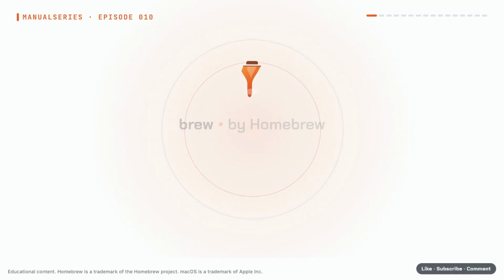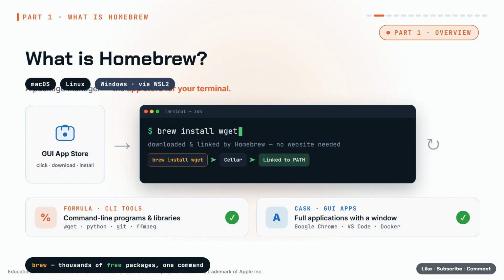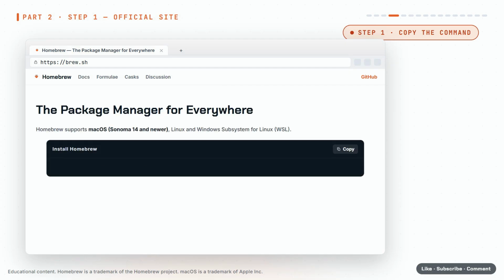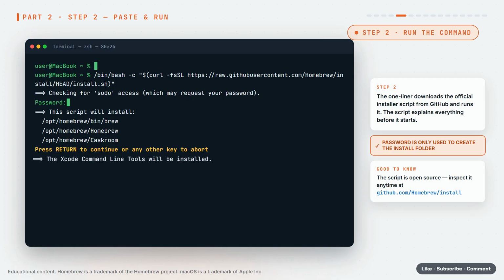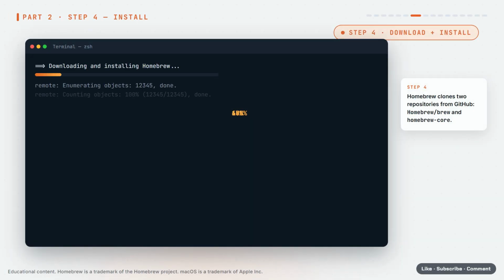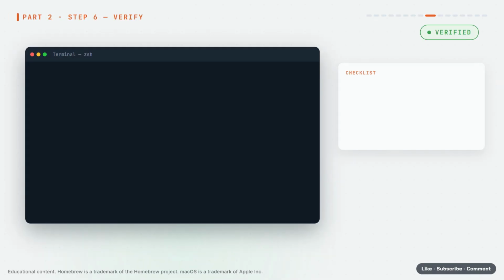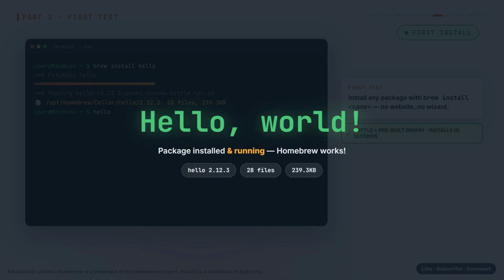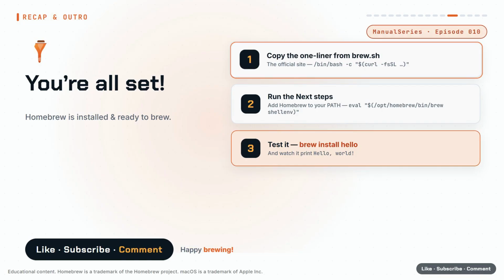How to Install Homebrew on Mac (2026) | Step-by-Step Tutorial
Timestamps
0:00 Intro
0:14 What is Homebrew?
0:42 What You Need (Requirements)
1:03 Official Site: brew.sh
1:22 Paste & Run the Install Command
1:48 Xcode Command Line Tools
2:12 Download & Install
2:29 Add Homebrew to Your PATH
2:50 Verify: brew --version & brew doctor
3:07 First Install: Hello, world!
3:28 GUI Apps with Casks
3:49 Recap & Outro

Requirements
- macOS 14 (Sonoma) or newer - Intel or Apple Silicon (M1/M2/M3/M4)
- Xcode Command Line Tools - the installer adds them automatically if missing
- A Mac login password (only the install step asks for it)
- Internet connection (the installer clones Homebrew from GitHub)
- Linux / WSL2 users: the same command works (prefix: /home/linuxbrew/.linuxbrew)

Step-by-Step
1. Open the official site brew.sh and copy the install command.
2. Open Terminal (Spotlight: Cmd+Space, type "Terminal").
3. Paste: /bin/bash -c "$(curl -fsSL and press Return.
4. Enter your password (characters stay invisible - that's normal).
5. Press Return to confirm, and let the installer add the Xcode Command Line Tools if needed.
6. When it prints "Installation successful!", run the two "Next steps" commands to add Homebrew to your PATH.
7. Verify: brew --version and brew doctor - you should see "Your system is ready to brew."
8. Test: brew install hello, then run hello - it prints "Hello, world!". For GUI apps: brew install --cask google-chrome.

This is an educational tutorial. Homebrew is a trademark of the Homebrew project. macOS is a trademark of Apple Inc. Google Chrome is a trademark of Google LLC.